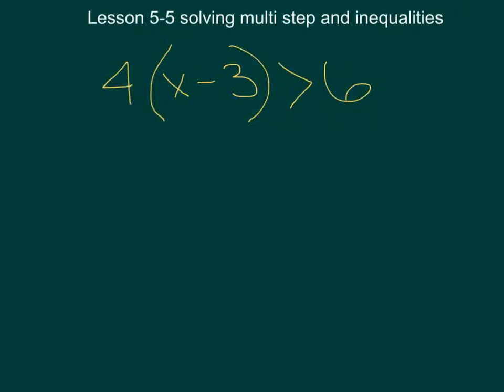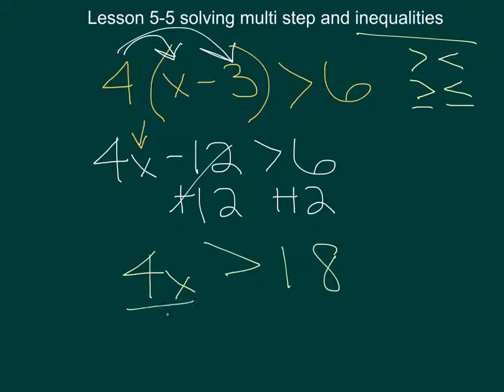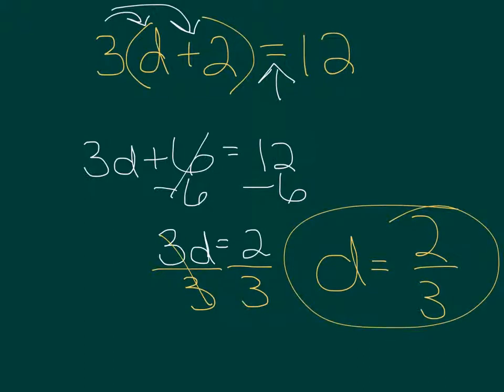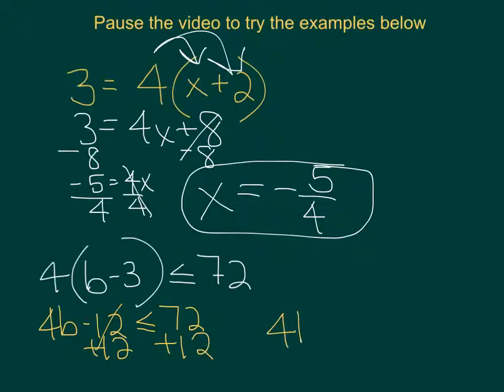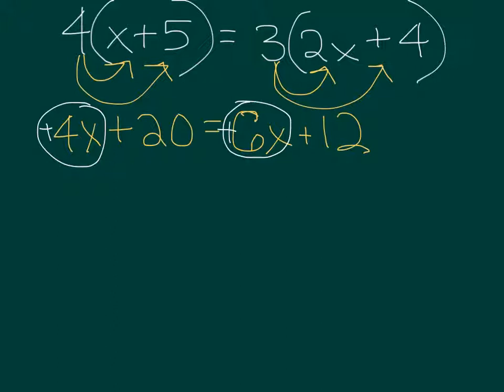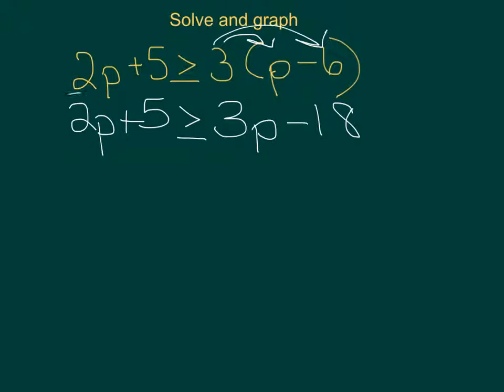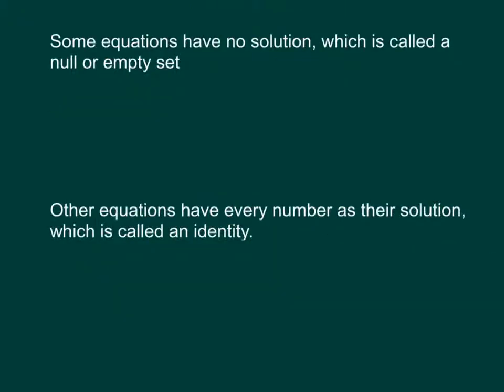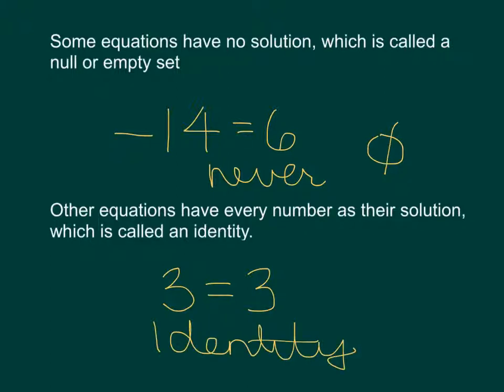5-5 solving multi step equations and inequalities